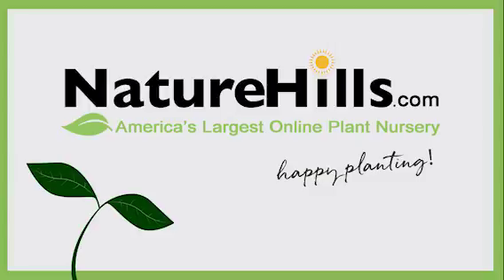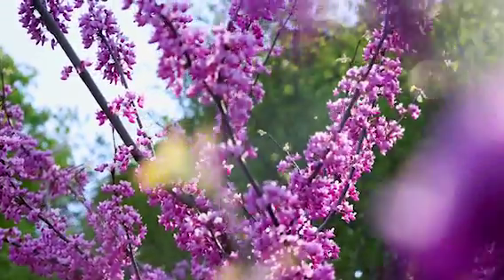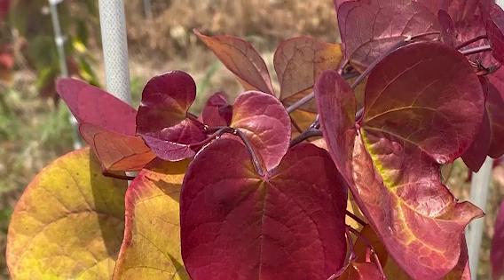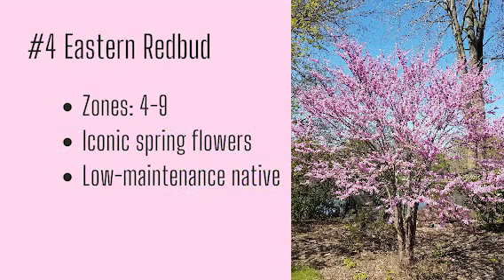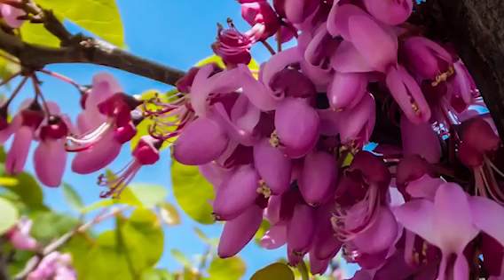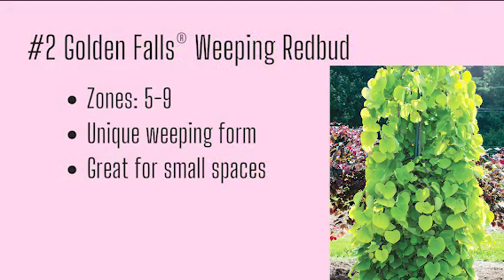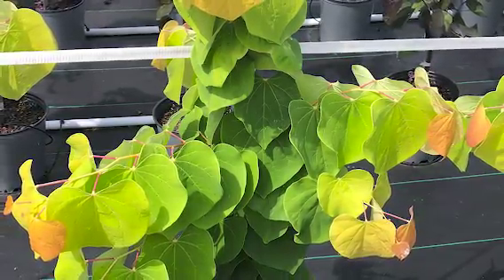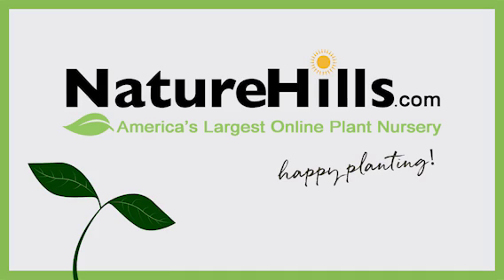Top 5 Redbud Tree Varieties | NatureHills.com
Top 5 Flowering Redbud Trees

I’m not sure what’s happening where you guys live, but here in Nebraska, the Redbuds are blooming! It’s got me all kinds of excited and I wanted to share some of our favorite Redbud varieties with you.

Before we get started, I want to make a quick note that Redbuds are another plant that can be grown as either a multi-stemmed shrub or a single stem tree. Here at Nature Hills, we try to do a good job of labeling which form each of the varieties we offer are grown so you can make the best and most informed decision while shopping.

Ok, let’s hop to it!

#5 Flame Thrower® Redbud - Have pics
This is the gotta-have-it Redbud of the season in my opinion. I mean check out the leaves on this tree! Flame Thrower features the classic Reddish-pink redbud flowers that last for weeks. Then it leafs out orange, red, chartreuse and purple heart-shaped leaves that stay colorful all season. If you’re the kind of person who can’t wait for fall color then this is the tree for you. #5 Flame Thrower® Redbud - Growing zones 5-9, showy canopy, and disease-resistant.

#4 Eastern Redbud - Have pics
Of course Eastern Redbud made the list. This native tree lives the “if it ain’t broke, don’t fix it” lifestyle. These fluorescent pink buds are the universal sign that spring has sprung across the country. Then in the fall, it turns bright yellow. Really - You’d be hard pressed to find a more iconic ornamental tree. Eastern Redbud - Growing zones 4-9, Iconic spring flowers, and a low-maintenance native.

#3 Black Pearl™ Redbud-have pics
Black Pearl lives up to its name with obsidian-colored glossy leaves. Before you ask, yes. It stays that color ALL SUMMER and lightens up to chartreuse yellow in the fall. You can’t forget about the staple pink flower display in the spring too! Black Pearl Redbud - growing zones 5-9, deep purple leaves, and grows well in clay soil.

#2 Golden Falls® Weeping Redbud - have pics
Golden Falls® is the option for those of you with less space to work with. It’s almost columnar-esk with a spread of just 3-4 feet. This weeping form Redbud blooms (yes you guessed it) pink early each spring and keeps bright golden yellow-lime leaves all through the summer. It’s so interesting and is sure to catch the attention of anyone you have over. Golden Falls Weeping Redbud - Growing zones 5-9, unique weeping form, and great for small spaces.

#1 The Rising Sun™ Redbud - have pics (maybe?)
The Rising Sun™ gets to top our list for a number of reasons which include (but are not limited to) the lavender-pink flowers, heart-shaped leaves that emerge orange, gold, and yellow all at once and mature to lime green, and its perfect size. It tops out at about 10-12 feet tall and 8-10 feet wide. It was practically made for the suburban garden and is in fact pretty reminiscent of a rising sun. The Rising Sun™ Redbud - Growing zones 5-9, unique foliage color, and compact growing habit.

And that wraps up our top Redbud list. Do you have a favorite? Don’t forget to check out our social channels for more garden inspiration and our blogs for the latest ProPlantTips. Until next time, happy planting!